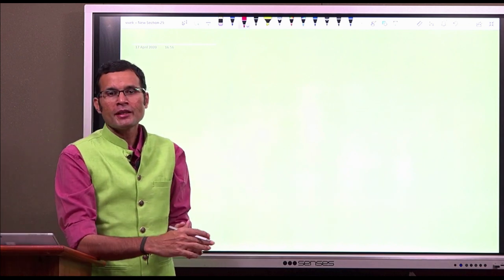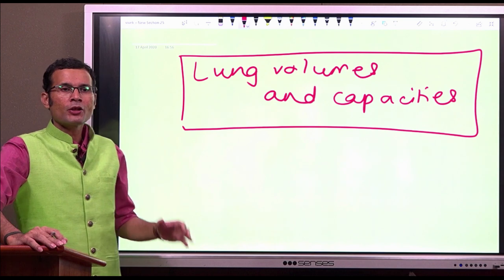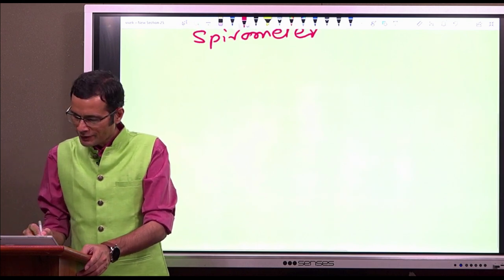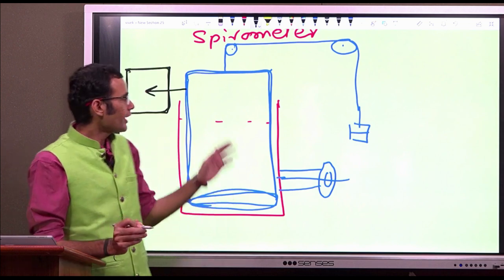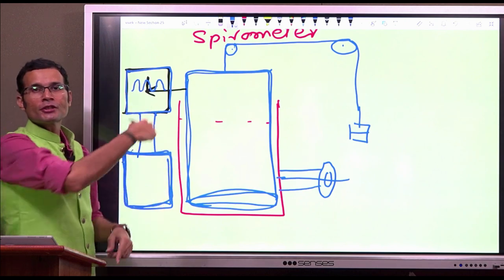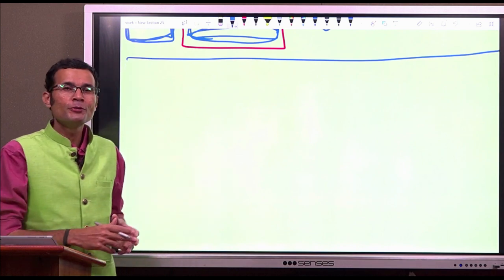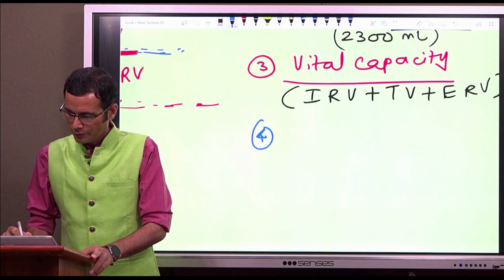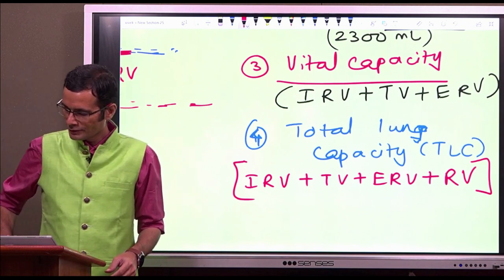Lung volumes and capacities, Spirometry, Closing volume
What are the various volumes of air inspired and exhaled during quiet and forceful breathing? What are the capacities of the respiratory system? How these volumes and capacities are measured in a lab? Find out the answers in this video.